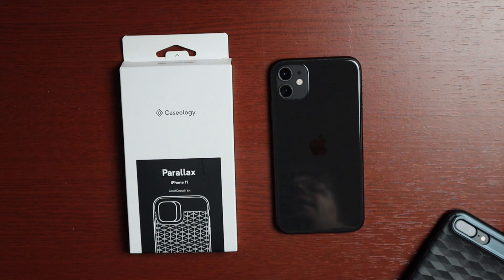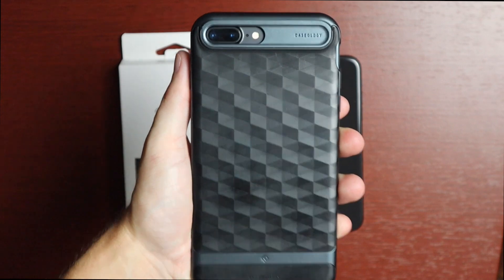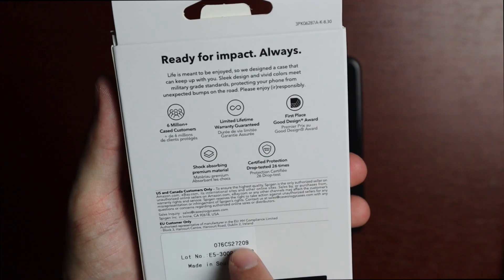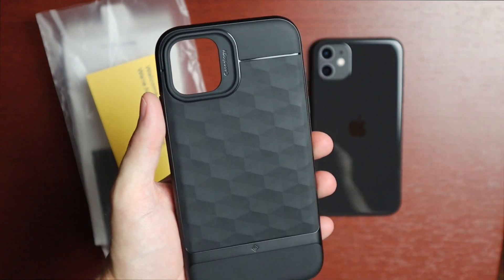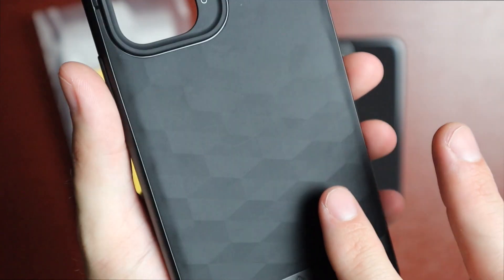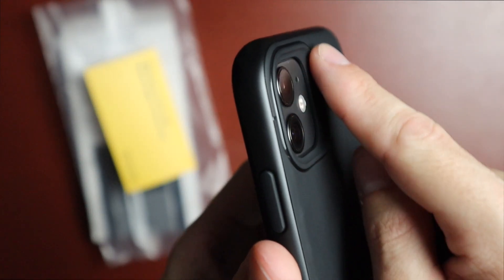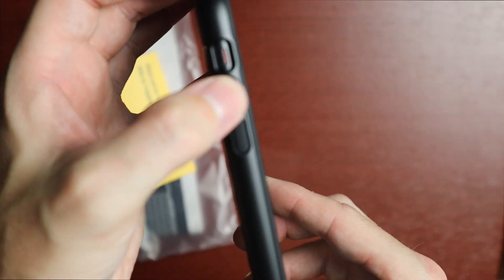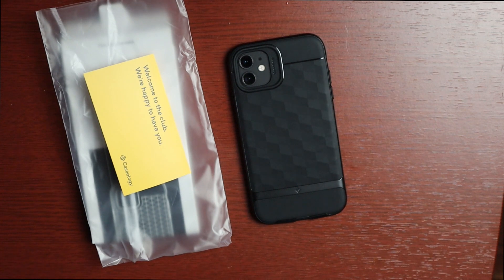Caseology Parallax case for the iPhone 11 in Matte Black!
The Parallax case is a unique case with a cool design that is sure to get noticed. It is a dual layered case with TPU/plastic materials for durability but still a slim profile. This case comes in a few different colors: Deep Blue, Silver, Matte Black, Gold & Aqua Green.

Features of this case include:
 -Dual layered military grade protection featuring a matte geometric body and durable low profile bumper, built to guard against impacts
-A slim functional design providing enhanced ergonomics and extra grip
Iconic, stylish colors that complement your phone and create a unique tactile experience in your hands
-Compatible with iPhone 11 and most wireless chargers